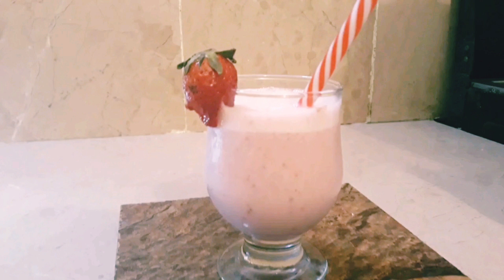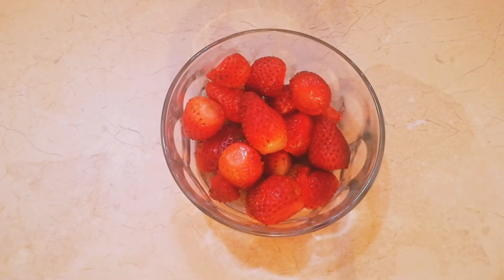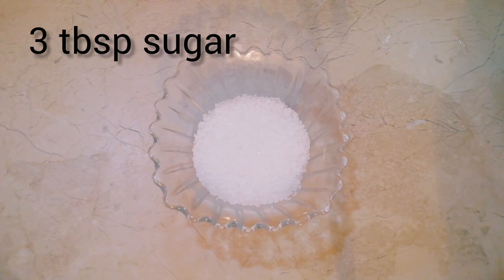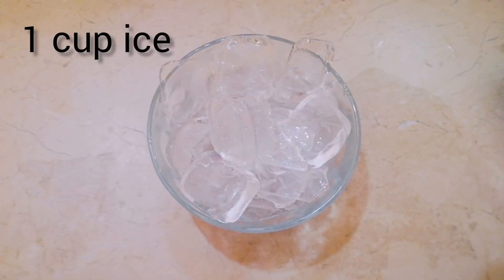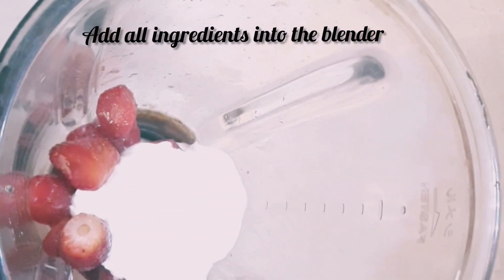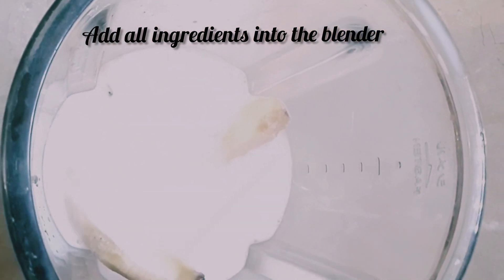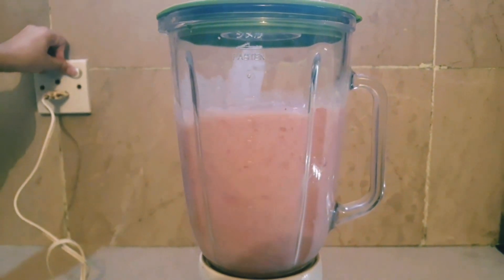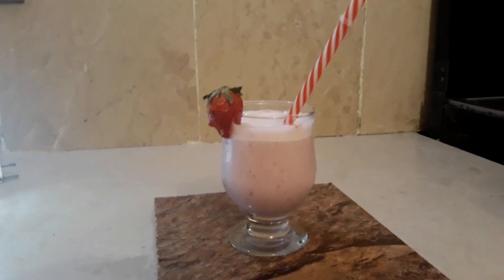How to: Make strawberry smoothie |Protein shake easy to gain weight | By the brown Moms recipes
Hey everyone!!
I am making yummy and delicious strawberry smoothie. Hope u like this recipe .